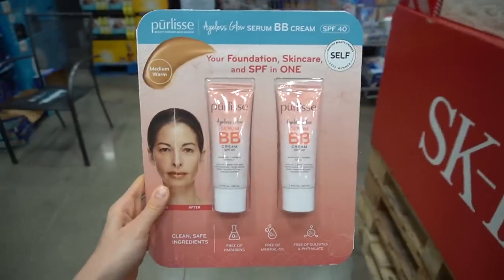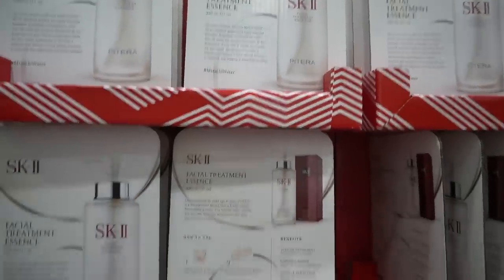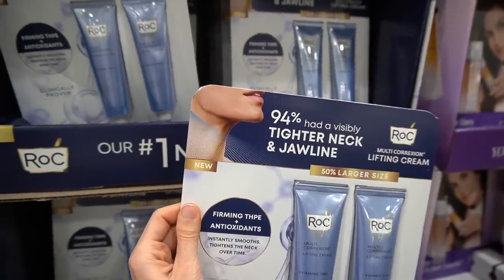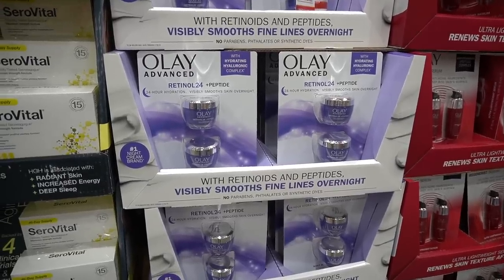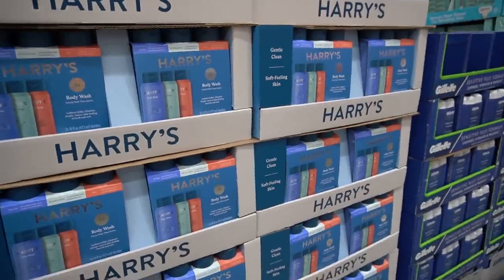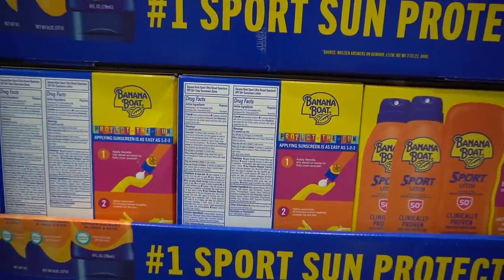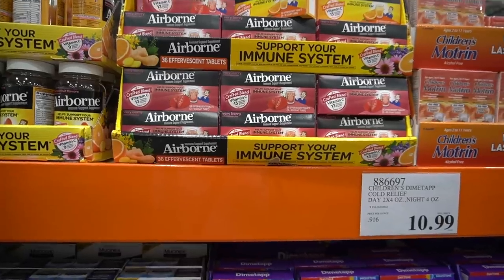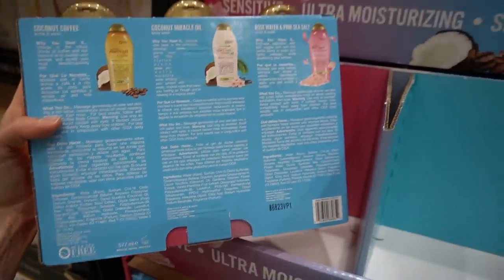TOP SKIN CARE DEALS AT COSTCO May 2023 | Dermatologist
TOP SKIN CARE DEALS AT COSTCO May 2023. Dermatologist @DrDrayzday shop with me for skin care at Costco. The best skin care and hygiene products at Costco. Shop with me for the best deals on skin care in May 2023 at Costco. Whether you are looking for sunscreen, retinol face creams, or a hydrating serum for the face, this Costco shopping video has it all.